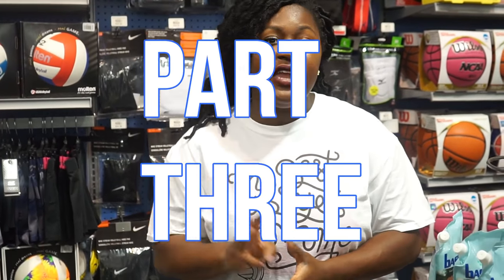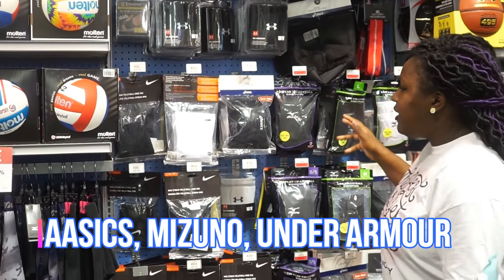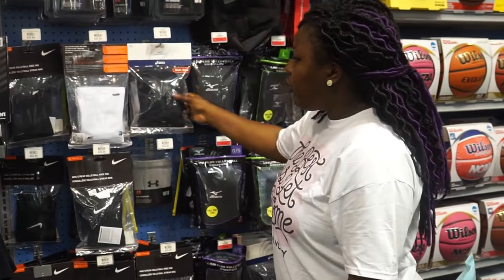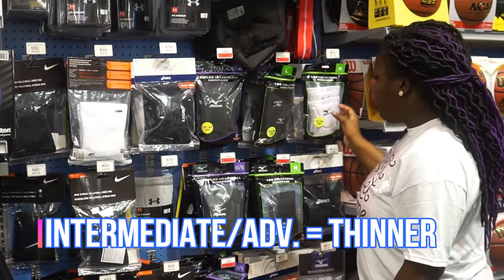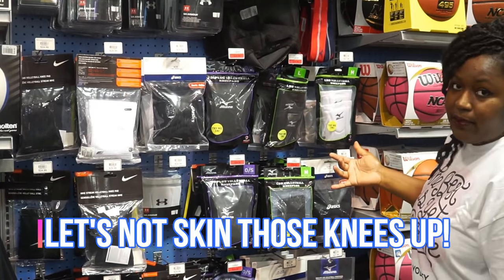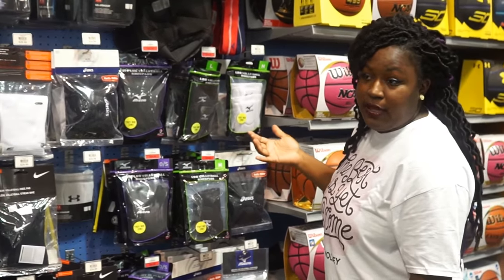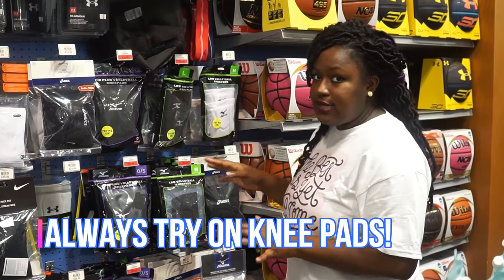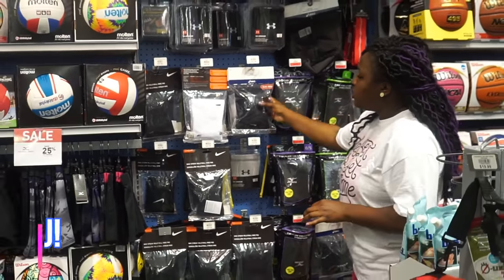How TO Buy Volleyball Kneepads!!!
I've had alot of questions about kneepads and how to buy them, OR tell which ones to buy! This is your guide on kneepads and the best ones for you and your skill level! Knee pads are a must when starting to play volleyball!

Happy Labor Day!